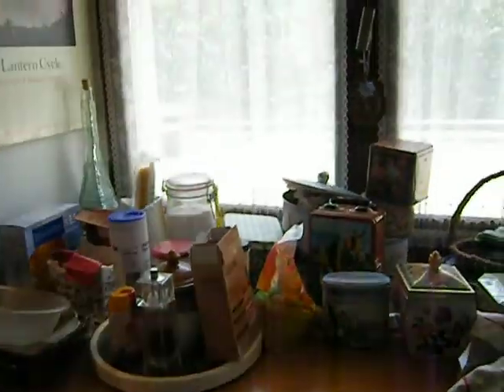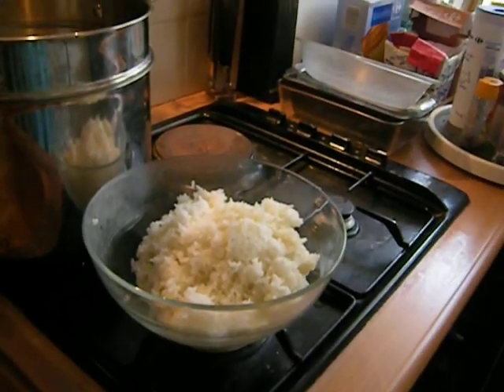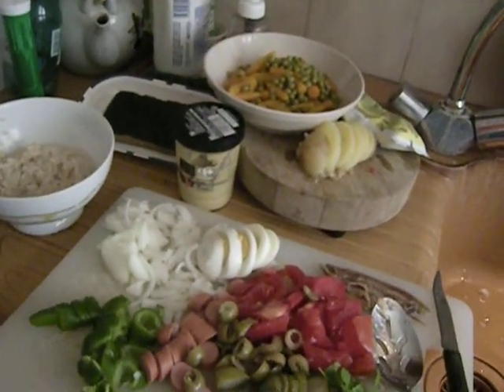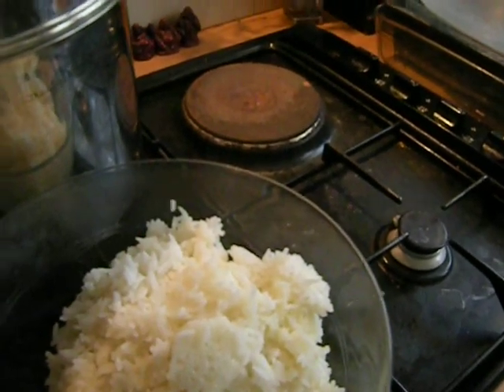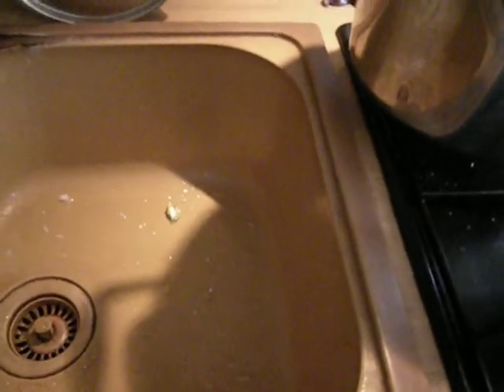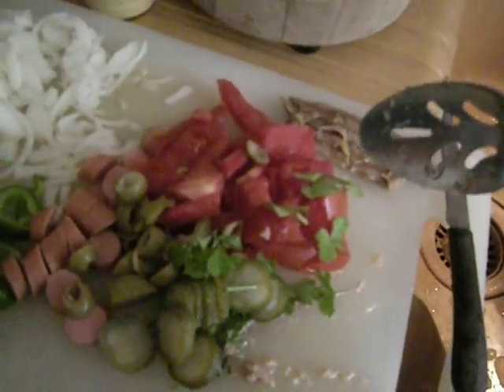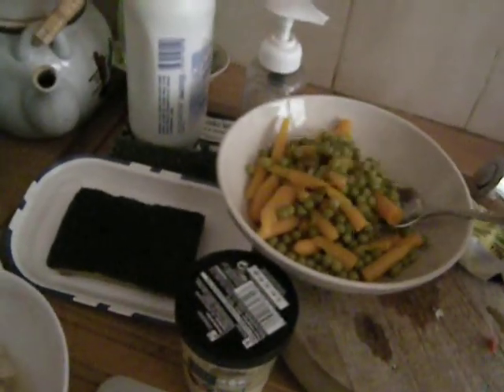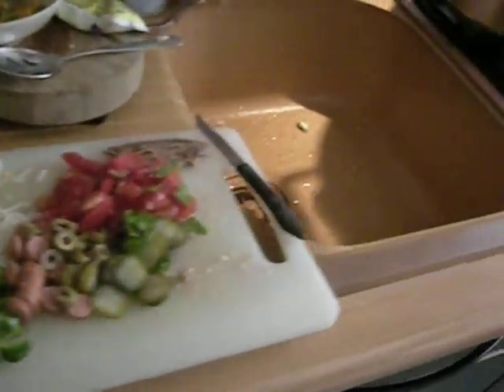TUSCAN RICE SALAD PART 1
I do not edit my videos nor link them, sorry.  This is just a short-term hobby for me.

I have two YouTube channels, CUTECATFAITH and SLOBOMOTION and over on Dailymotion I have videos and slideshows under "LisaFalour."

I am not well and was a bit disorganized for this recipe but I did find we had canned corn after all and added that for the evening serving of this meal.

I was taught this recipe by Roberto Migliussi of Livorno, Italy and have never seen it in a cookbook.  I should have added a few capers and some peeled, diced cucumber, and obviously the better quality of ingredients you can get, the better, but the rice is the star here and this is meant to be a mild, cool summer dish.  Everyone loves it, it is nourishing and digestible.  I didn't have a slice of ham, okay, I just did without it.

It does not keep well for more than a day, but don't worry, leftovers are fairly unheard of for this.  People just eat and eat this.  There is no special presentation done for this but I do recommend it be chilled an hour before serving, and I put the plates in the freezer before, also, just dry but to have them very cold.

When you use raw onion, it turns after four hours for chemical reasons.  If you can get scallions, good, but they are usually forbidden in Europe as they are often GMO.  There are never any heavy spices in this salad.  It works fine as a single course.  It seems daunting to shop for all the ingredients, I know, and you use so little of each, you have to store the extra in bowls in your fridge with saucers over them, French style.  But you can make the same salad the next day even, no one will complain.  I started this recipe at 9 am by cooking and cooling the rice, then boiled the egg, boiled the potato, put the hot dog in the hot water, and then it all had to cool down.  Never store leftovers in cans, and never put hot or warm stuff in your fridge!

There is so little mayo used in this, it should be not noticeable even.  I think garlic would be too strong for this.  Red onions are very hard to fine here but those might be okay.  Have you ever made real Chinese fried rice, with day old rice?  It is the same idea, but a hot dish in that case.  I have no gadgets and was able to do all this by hand.  The extra food I have left over from this preparation will be used tomorrow for more recipes.